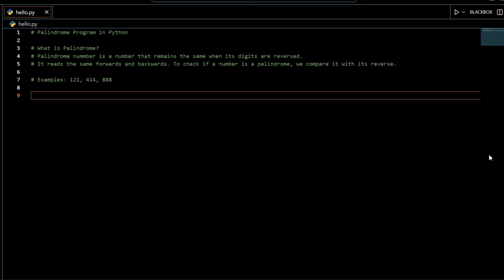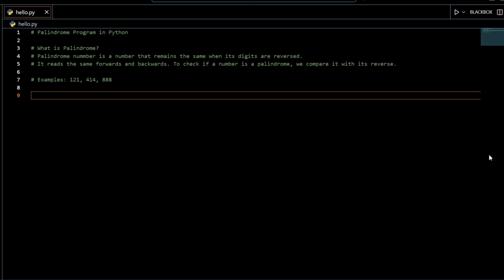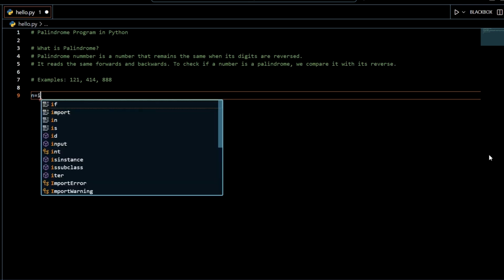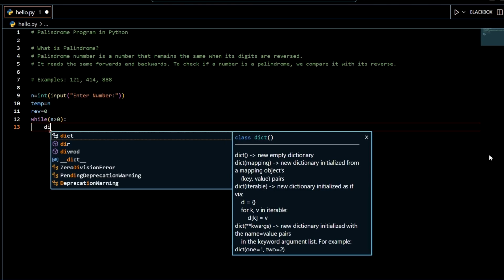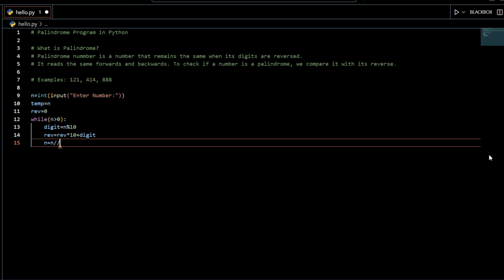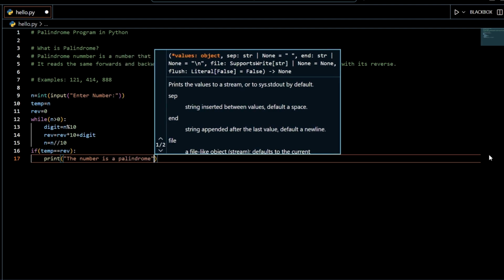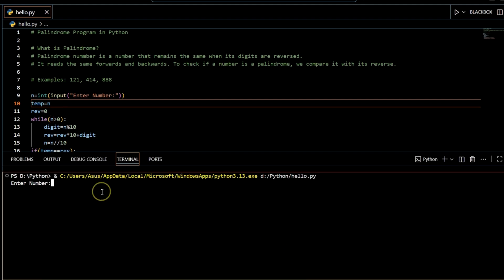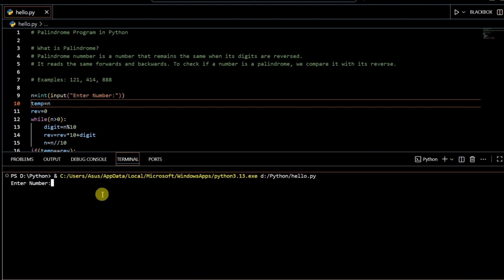Python Code 2 :Check Palindrome Number in Python using While Loop | @cs_unlocked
In this video, we will learn how to check whether a given number is a Palindrome in Python.
A palindrome number remains the same when its digits are reversed, such as 121, 414, 1331 etc.

We will take a number as input, reverse it using a loop, and compare it with the original number to check if it's a palindrome or not.

This program is simple and perfect for beginners learning Python.

Code Covered:
Taking input from user
Using % modulus to extract digits
Reversing number using loop
Comparing original and reversed number